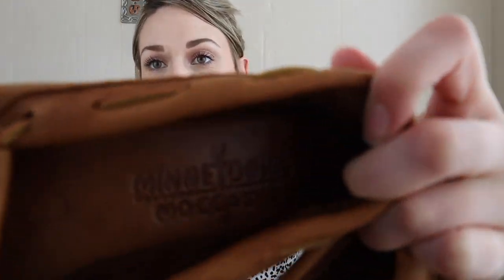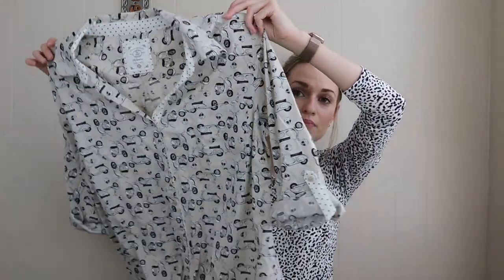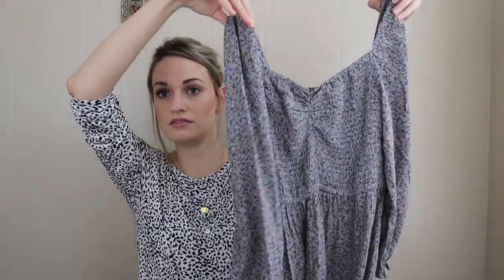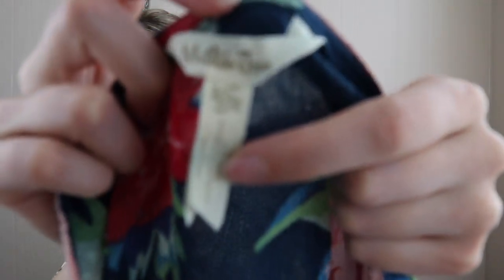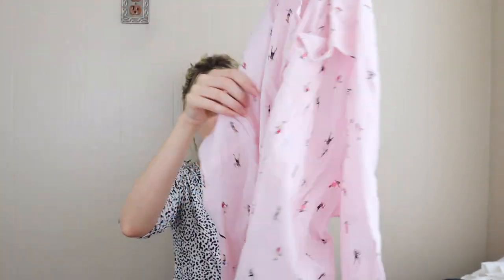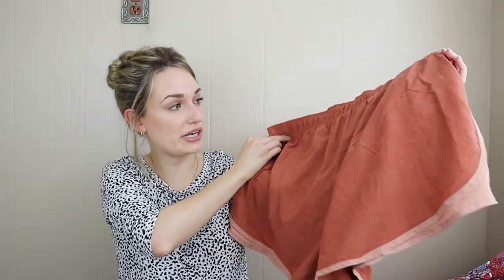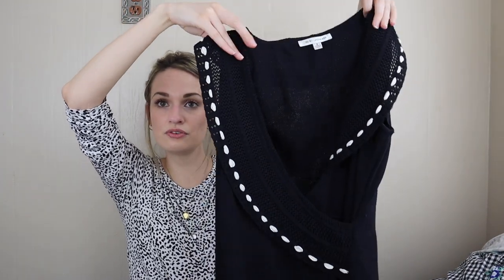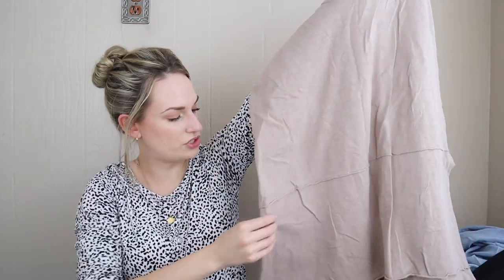HUGE 70+ Item Goodwill Bins & Family Thrift Outlet Thrift Haul to Resell on Poshmark $$$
Hey guys! Check out what I picked up over the last couple weeks at the Goodwill Outlet & Family Thrift Center Outlet in Houston!

CFFD963